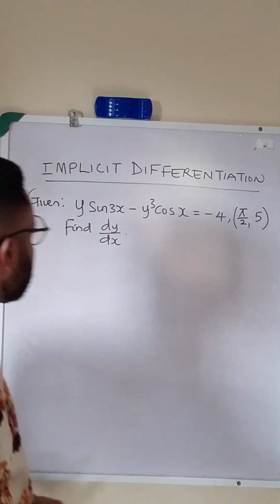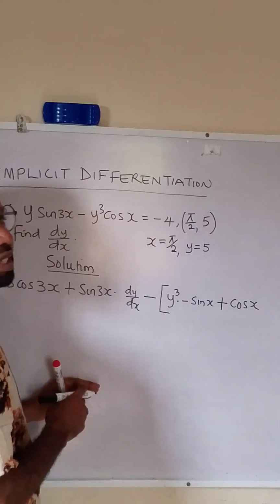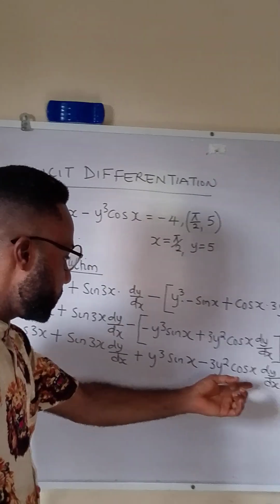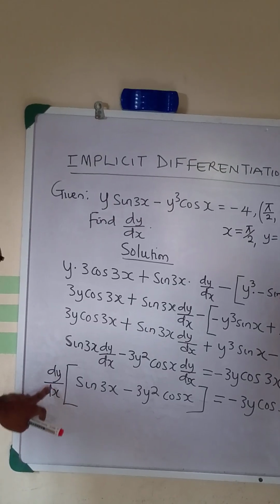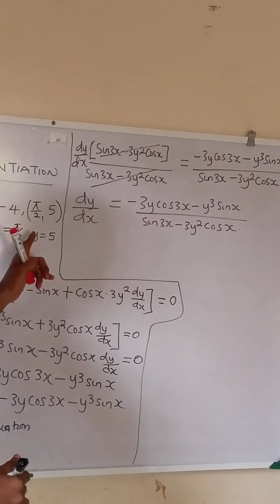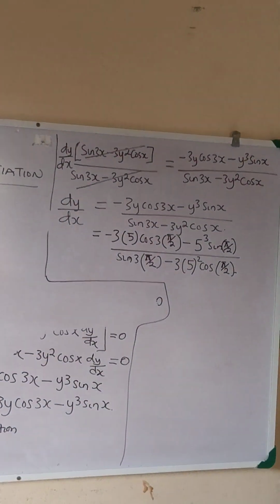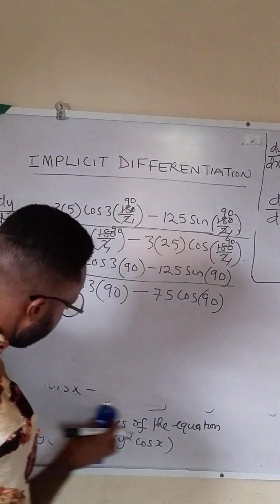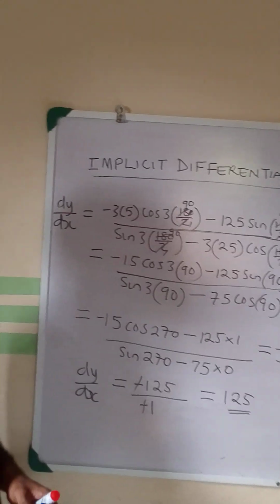Implicit differentiation with boundary conditions